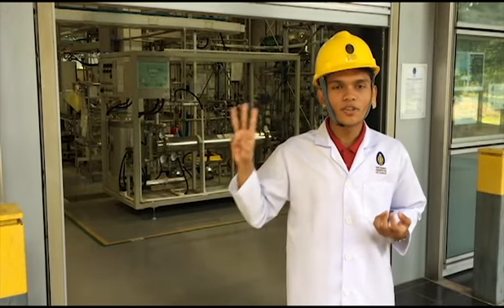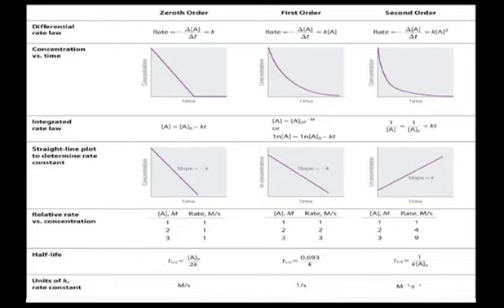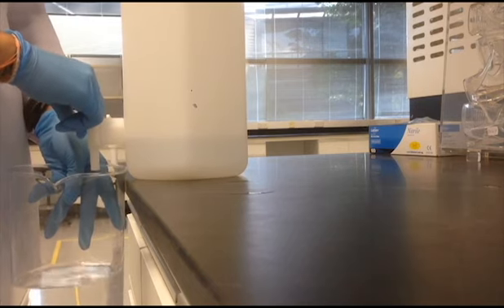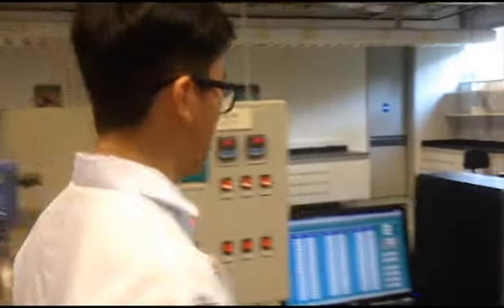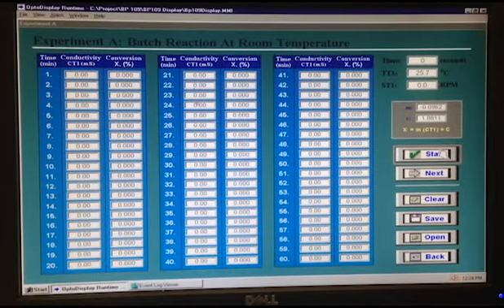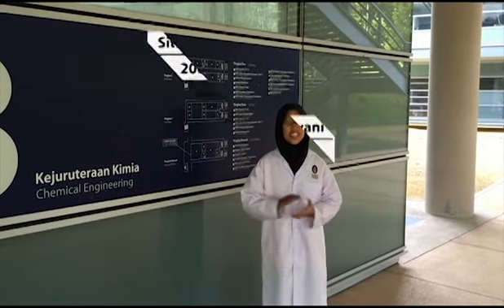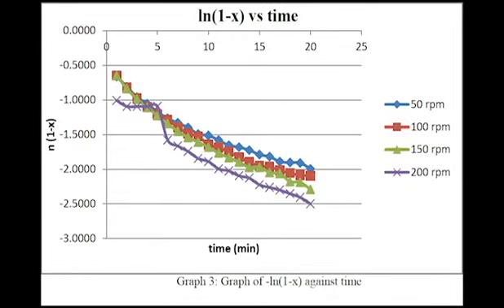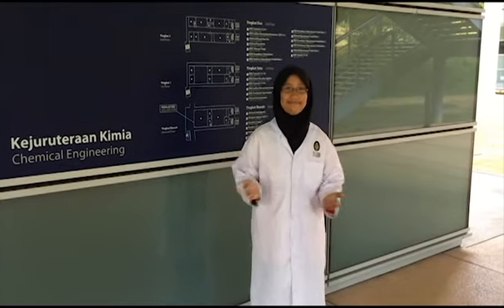Experiment 2 - Batch Liquid Reactor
first time editing video! hope you guys like it :D